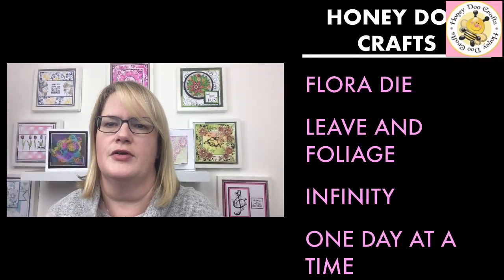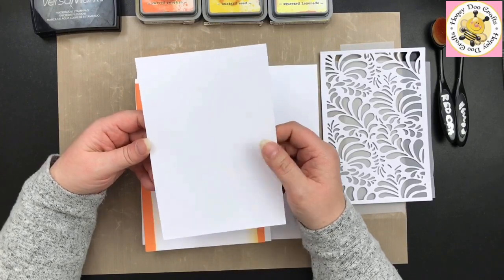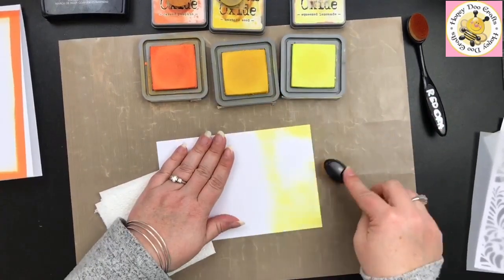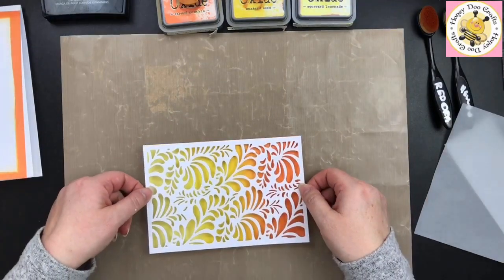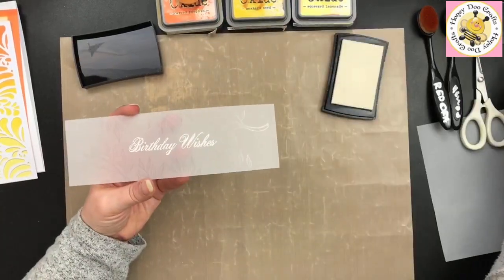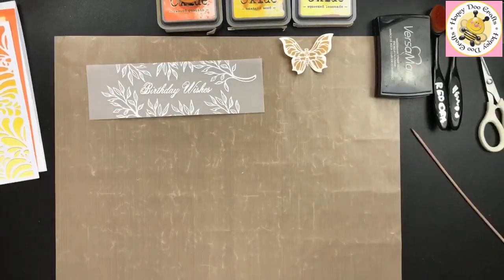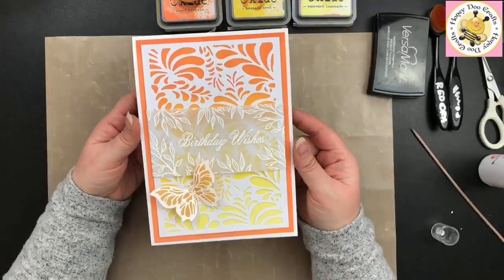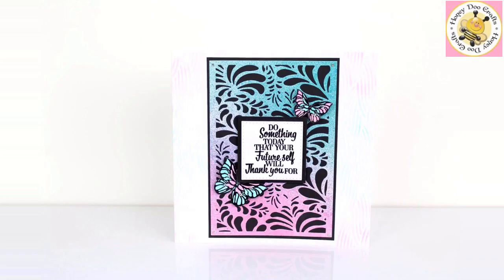Honey Doo Crafts Flora Die and a Selection of Stamps Demo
Products used for this card as are follows
Honey Doo Crafts Flora Die
Honey Doo Crafts One Day At A Time Stamp Set
Distress Oxides in Carved Pumpkin, Mustard Seed and Squeezed Lemonade.